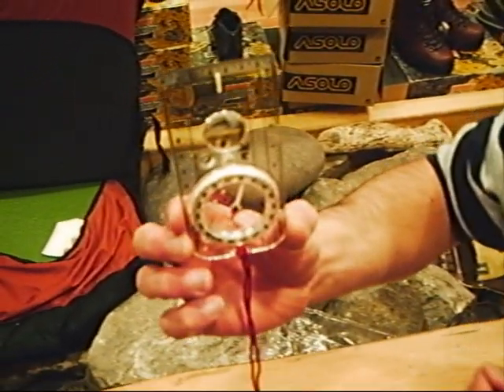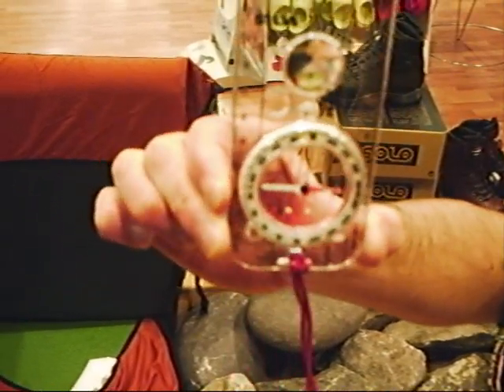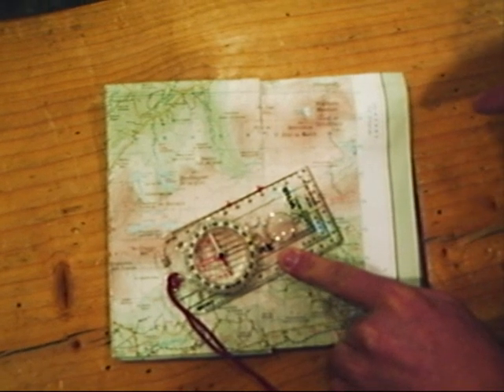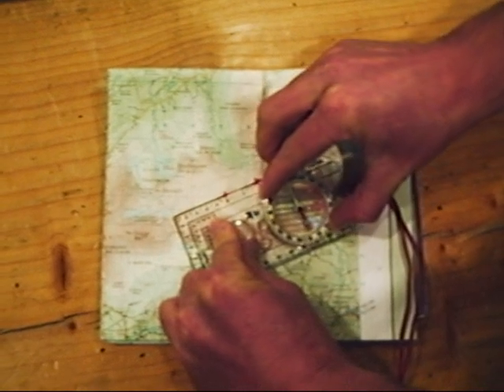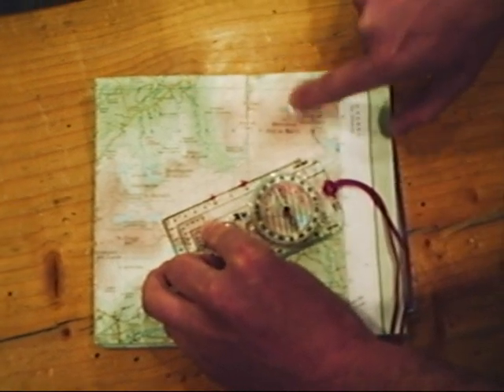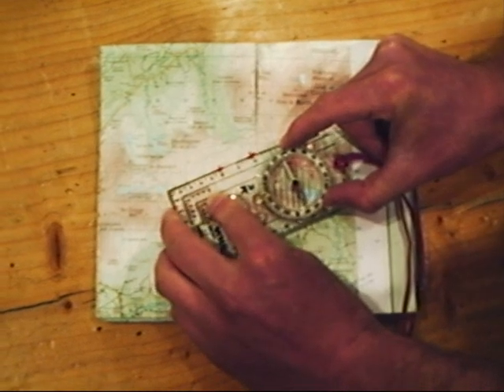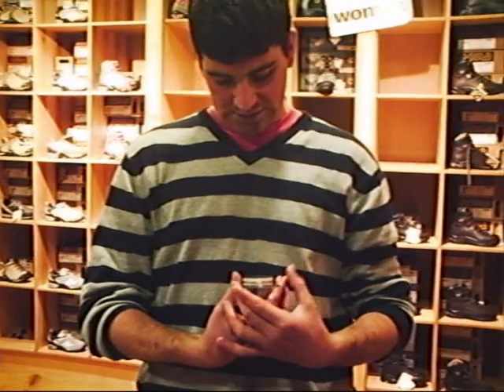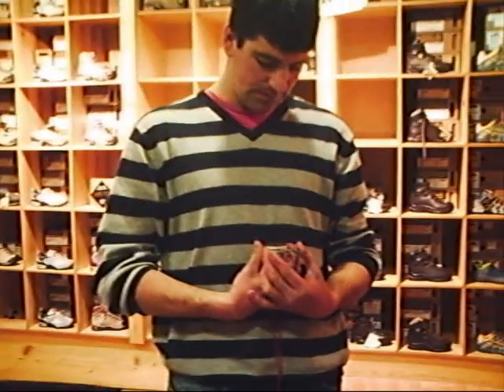Taking a Compass Bearing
Video of how to take a compass bearing and how to follow it across the hills.
Magnetic variation is not mentioned in the video. It is necessary for accurate compass bearings and will be covered in another video shortly.